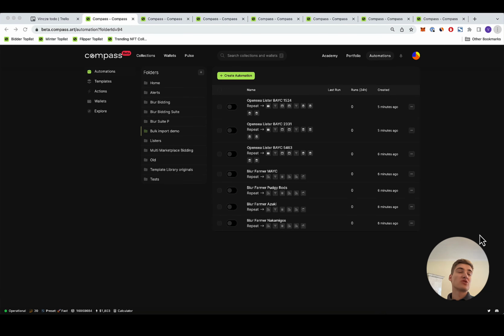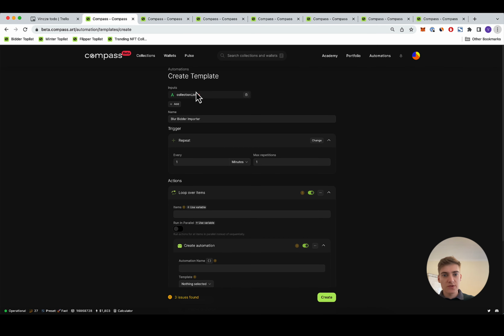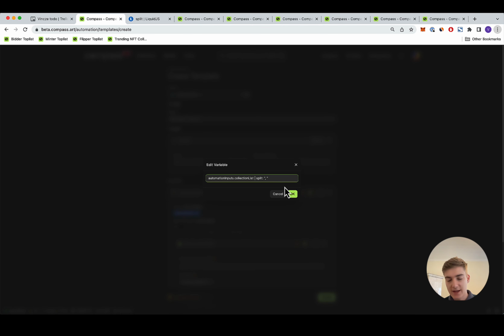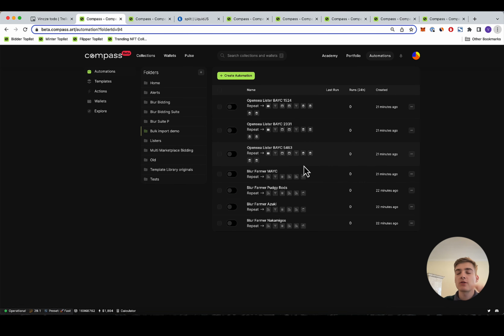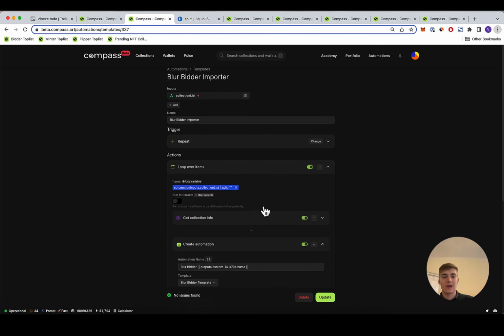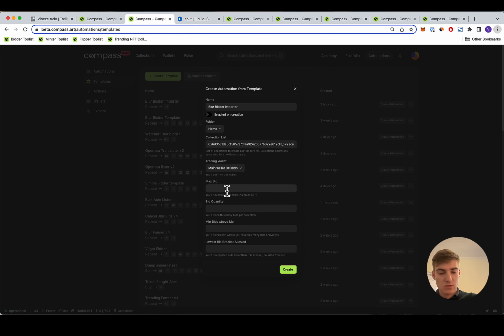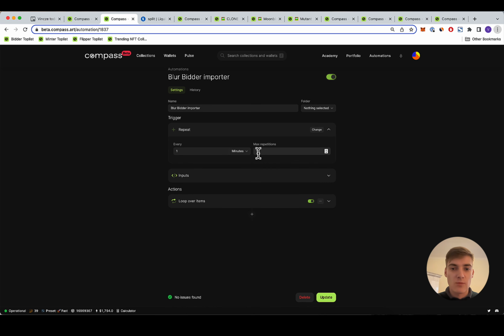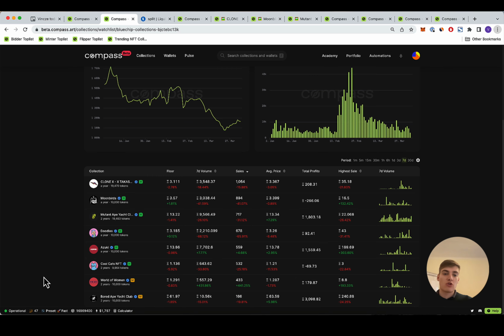How to create an importer automation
In this video I create a bulk importer automation that can help you create a several parallel auomations for bidding on different collections, listing different tokens and more.